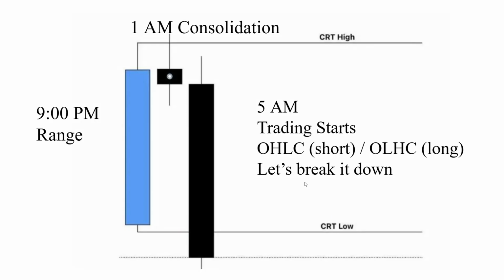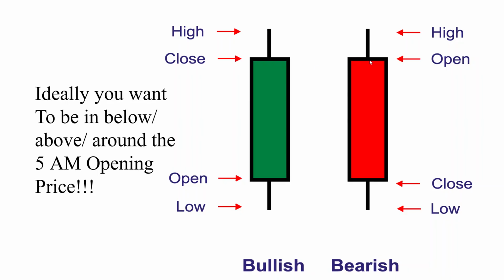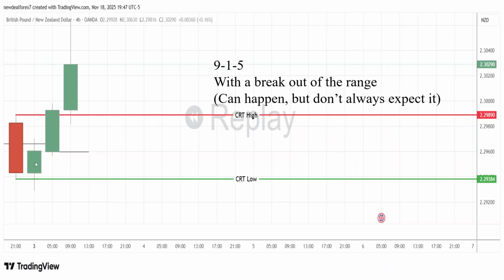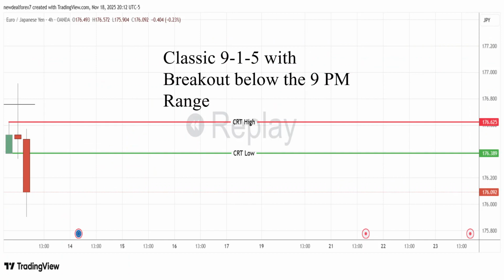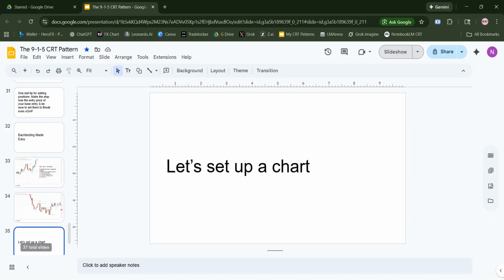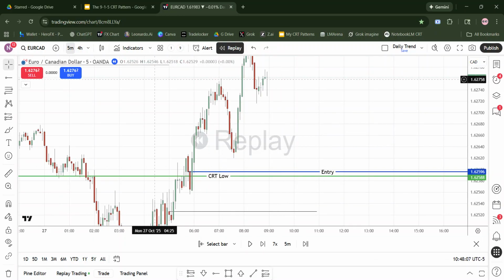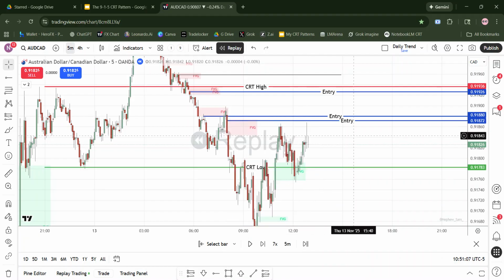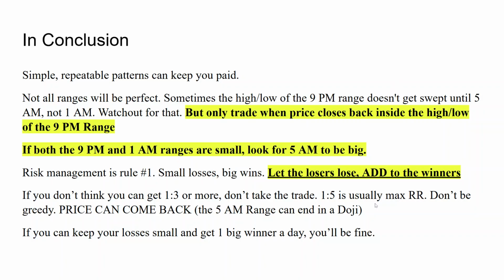candle range theory 9-1-5 pattern: a deep study (serious students only)